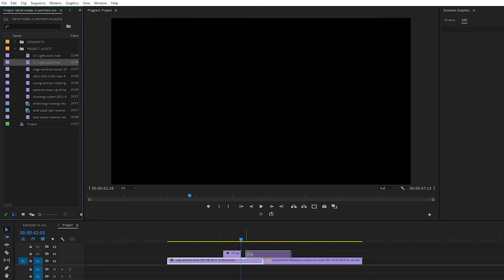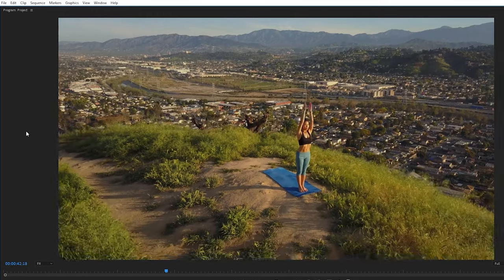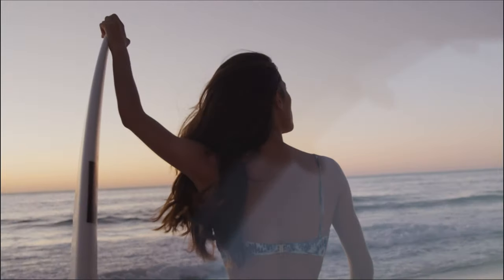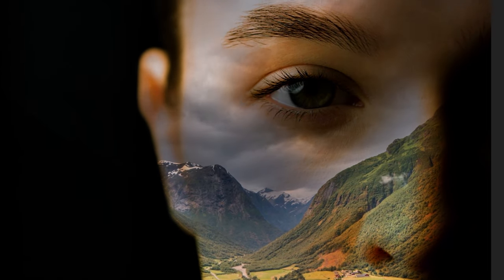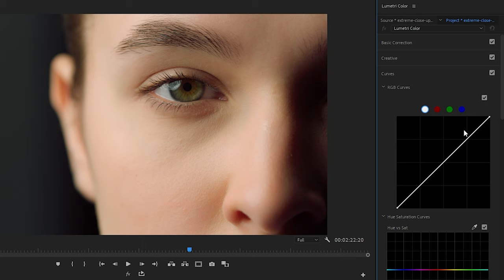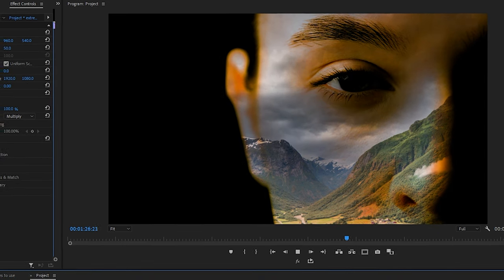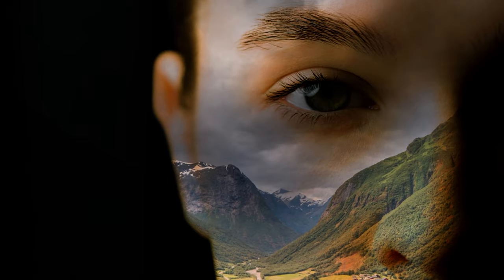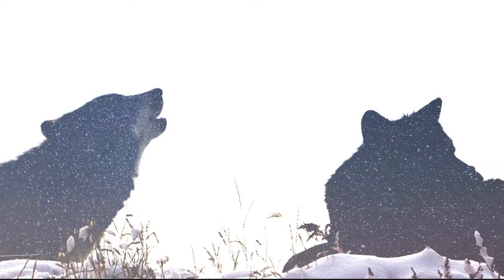4 Creative Blend Modes and Overlays in Premiere Pro Including How to Make a Double Exposure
🔴GEAR WE USE:
👉FOR VIDEO EDITING
👉FOR FILMING

In this video editing tutorial Alli shares her 4 favorite ways to use blend modes and overlays in Adobe Premiere Pro CC. We're also giving away 4k Light Leaks so leave a comment letting us know if you'd like a free pack!

👊 GEAR/ PRODUCTS WE USE & RECOMMEND 👍:
➜Best Photo/Video Hybrid Camera
➜Vlog Lens
➜All Purpose Lens
➜85mm Prime Lens
➜24mm Prime Lens
➜INSANE Macro Lens
➜Best Camera Gimbal
➜Best Action & 360 Camera
➜Wireless Lav Mics
➜200w Film Light We Use
➜60w Film Light We Use
➜Pro Gear Travel Backpack
➜Editing Headphones
➜Best Budget Hard Drive
➜Best portable SSD Drive (FAST)
➜Budget Friendly Camera & Lens
➜Budget Friendly Lav Mic
➜Budget Friendly Lighting Kit
➜Best Smart Phone 3-Axis Gimbal
➜Our On-Set Audio Recorder
➜Podcast & Voice Over Microphone
➜Audio Interface For Voice Over Mic
➜Wills Electric Stand-Up Desk
➜Best Video Editing Monitor